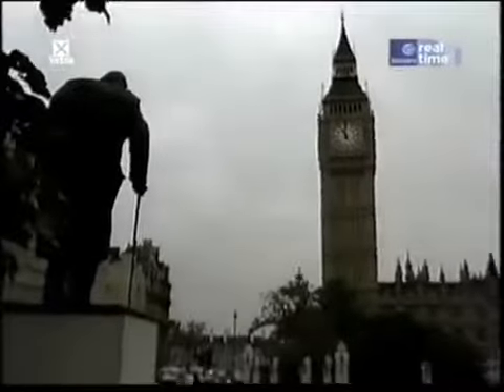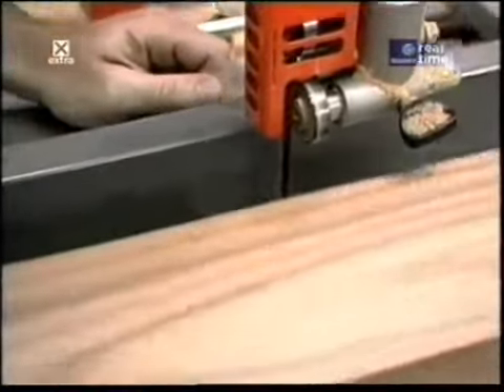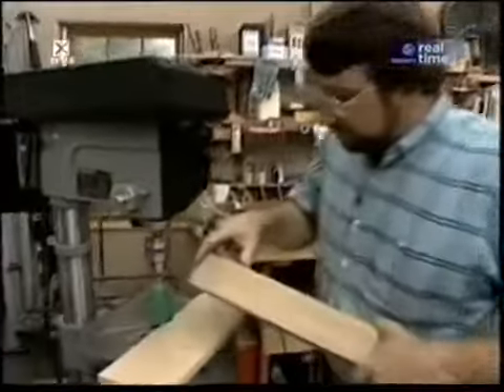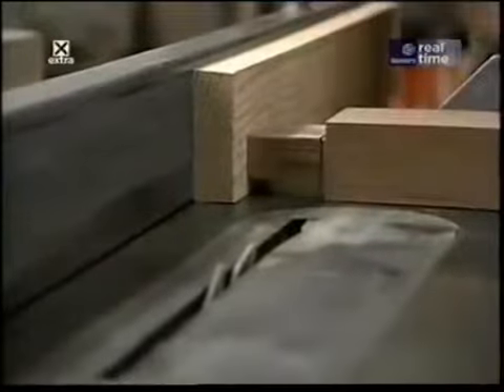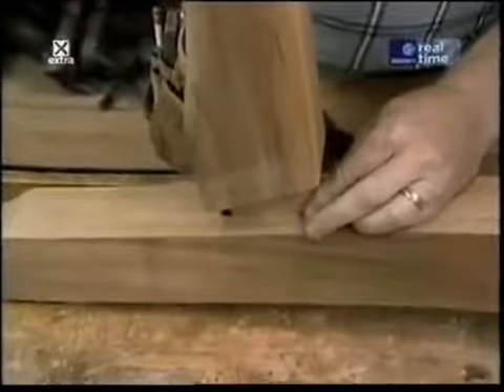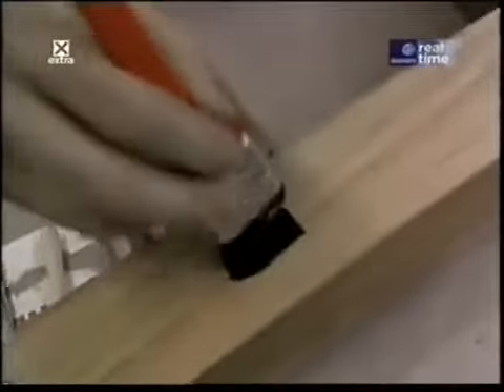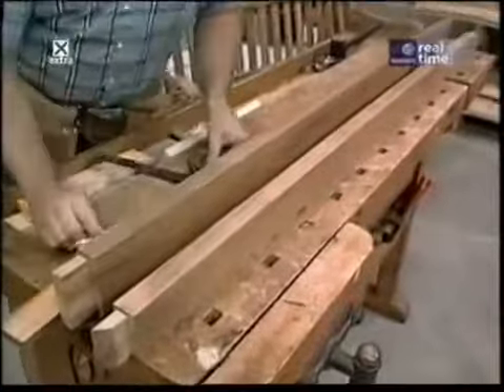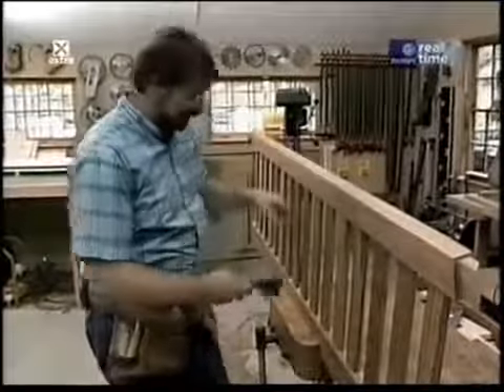2x4 friendship / garden bench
This is a 2x4 garden bench that was painted and installed at an elementary school as a friendship bench. Check out for more information. sketchup model which provides.

Dave built this beautiful garden bench from a piece of cherry wood that we had. This garden bench will be used in our neighbor's.

free english garden bench plans Get the best rated woodworking guide with over 16k woodworking plans included. Easy to follow instructions and great designs and tutorials. Great for Starters.

How to make a quick, easy, and inexpensive garden bench.